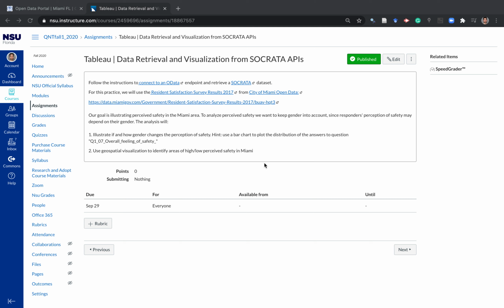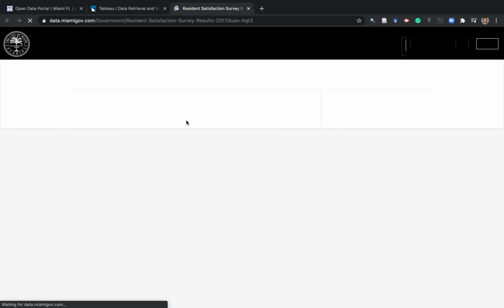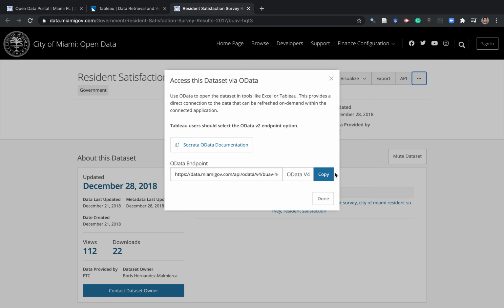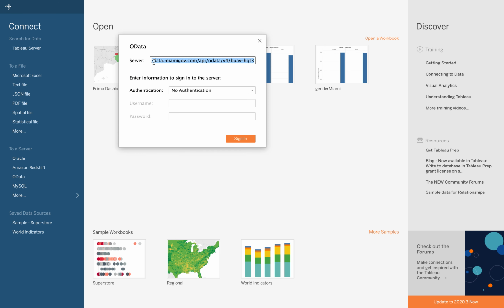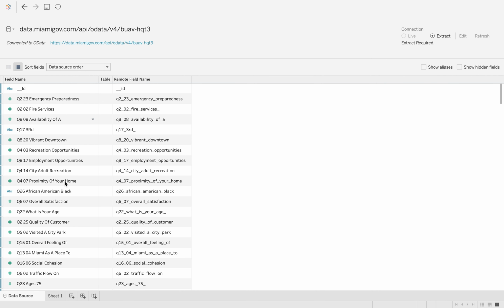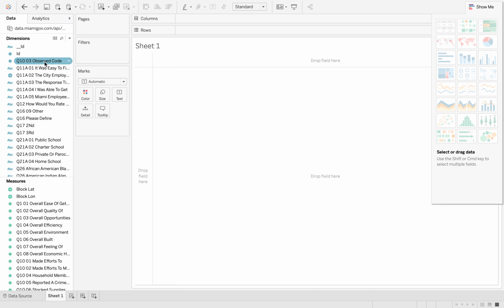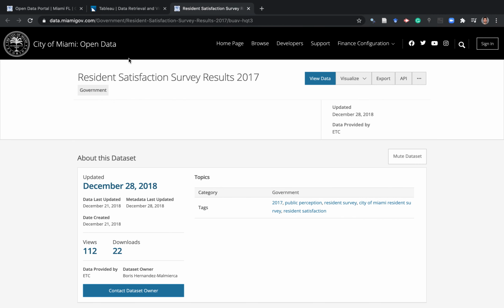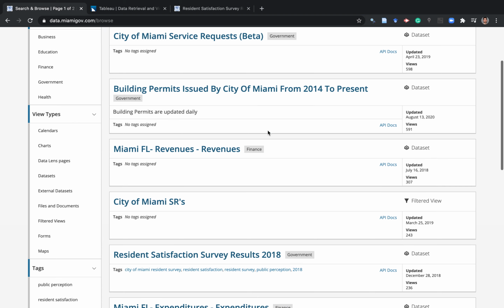Use Tableau connect to datasets on a SOCRATA Open Data Portal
This video shows how to use Tableau Desktop to connect to an OData endpoint for retrieving datasets from the Open Data Portal of Miami.

This material is part of MBA course QNT 5476 - Data Management and Business Intelligence, Nova Southeastern University, Huizenga School Of Business And Entrepreneurship